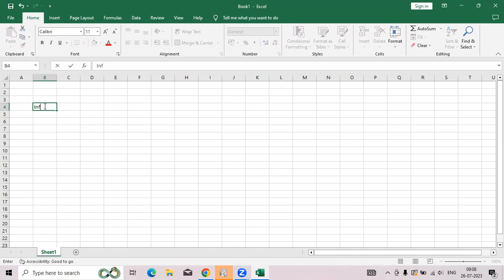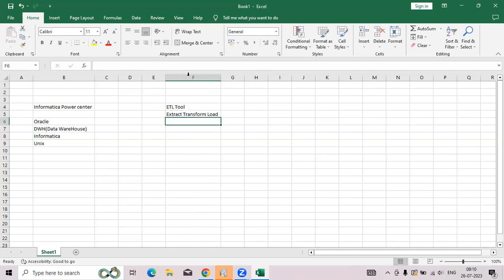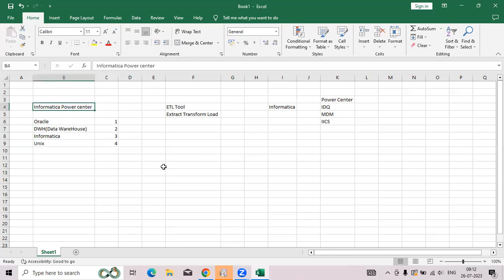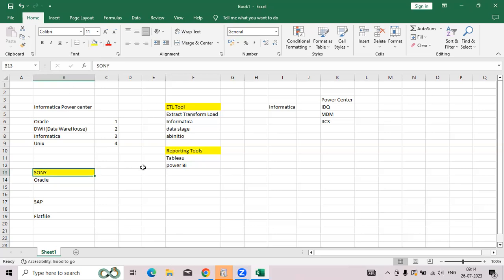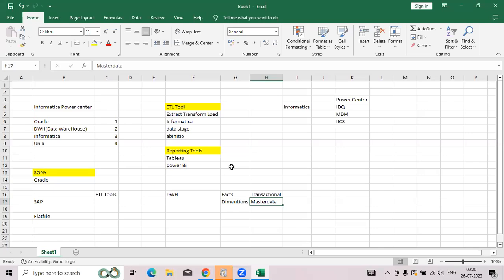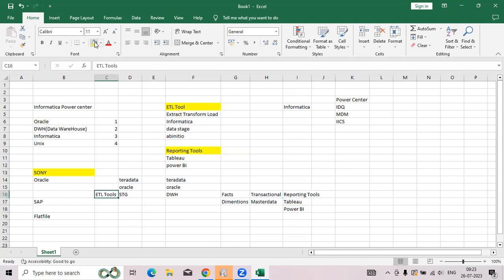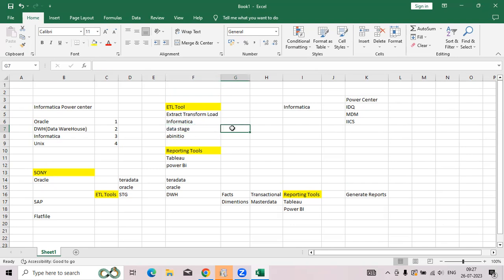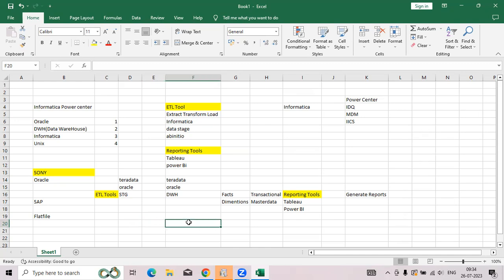Intro | Informatica Powercentre & IICS CLOUD TRAINING | Real time job based training | E Tech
Get a Non Coding Software Job with our training.